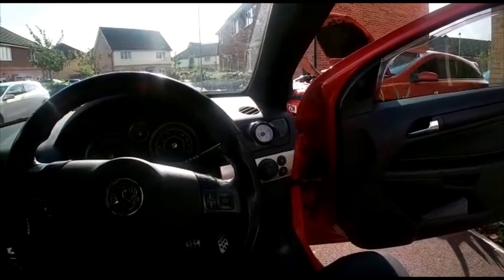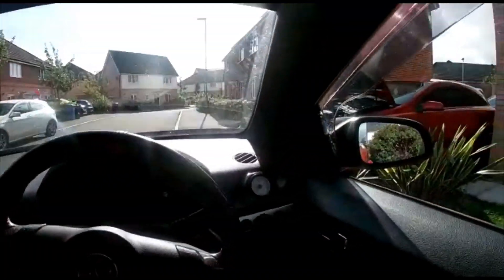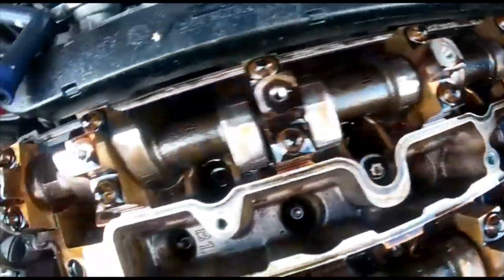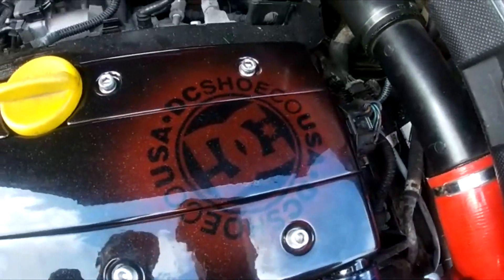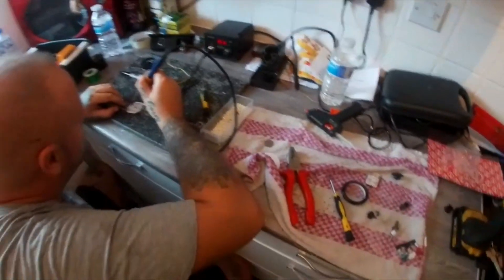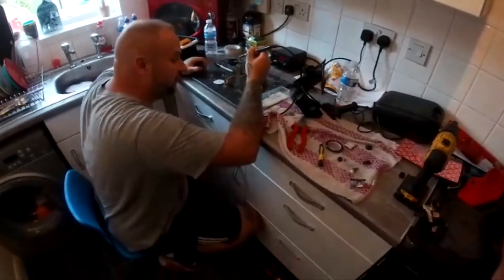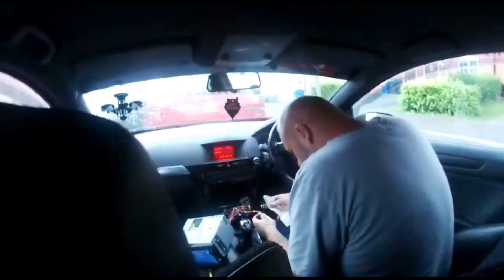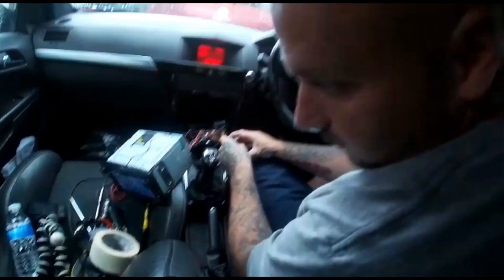*CHADDY GETS HIS CUSTOMISED ROCKER COVER PLUS WE UPGRADE THE BOOST GAUGE SET UP*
WELCOME BACK TO THE CHANNEL!!! Feels like ages but as the vid explains iv had sd card issues 🤦🏻‍♂️😂👊🏻, MASSIVE RESPECT FOR 3K FOLLOWERS! Thanks a lot the lads it means a hell of a lot to me to get here, it’s not mega mega to most but to me it means a lot. So today we’re back at chads to see his new and customised rocker cover and to try and sort a few tweaks with the vxr... all I can say is screw the British weather and the horse it rode in on hahhaa we get shit done tho!!!